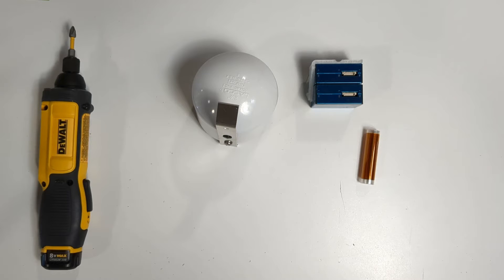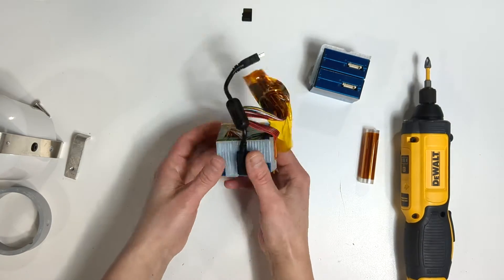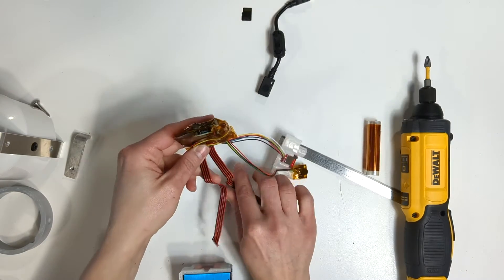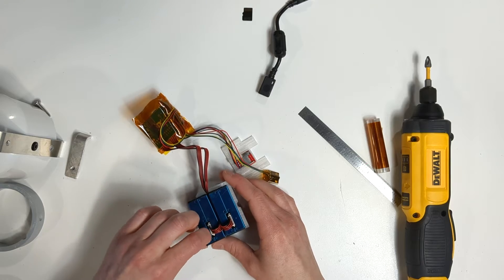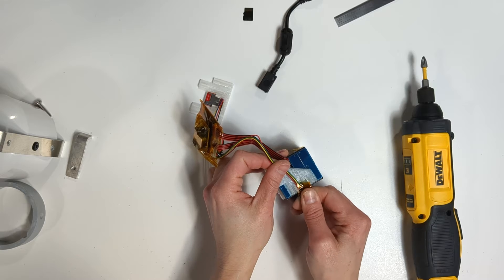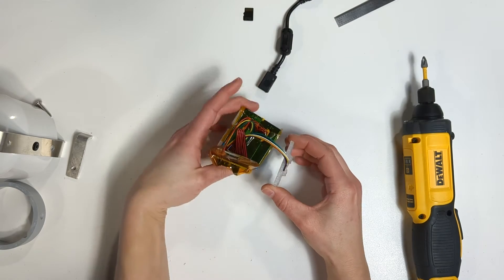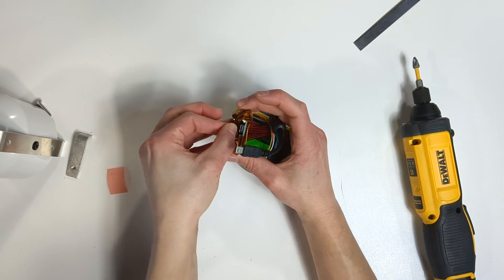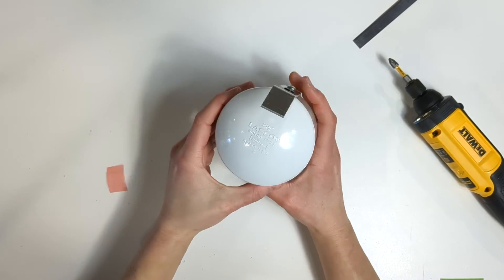Laser Counter Replacement | PurpleAir Classic SD Variant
Learn how to replace the laser counter on a PurpleAir Classic SD variant air quality monitor. This step-by-step guide walks through removing the old laser counter and installing a new one to help keep your sensor operating accurately.

This video is intended for PurpleAir Classic SD variant owners performing maintenance or replacing a failed laser counter.

Chapters:
00:00 Introduction
00:06 Removing the old laser counter
02:25 Installing the new laser counter
08:25 Outro